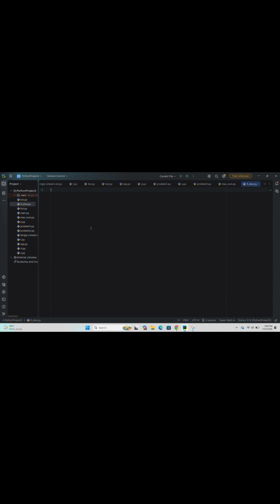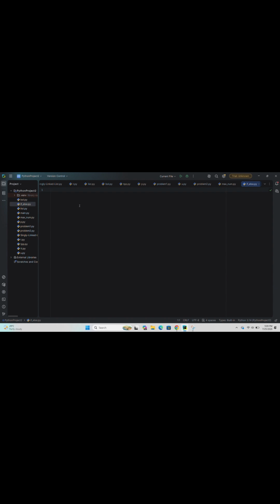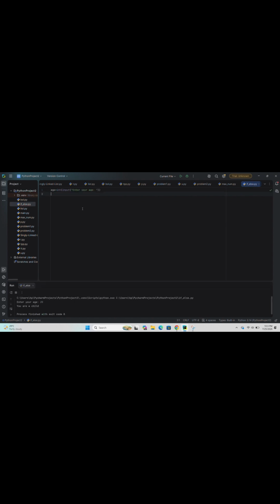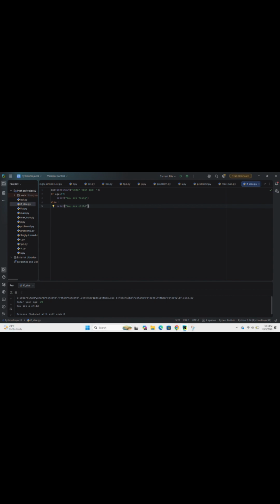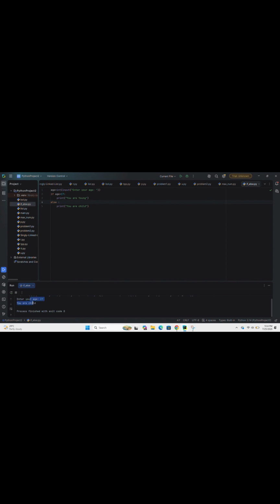if-else full video#Codelogic